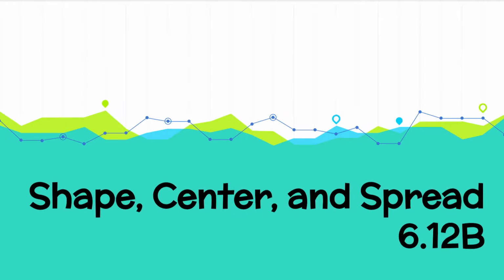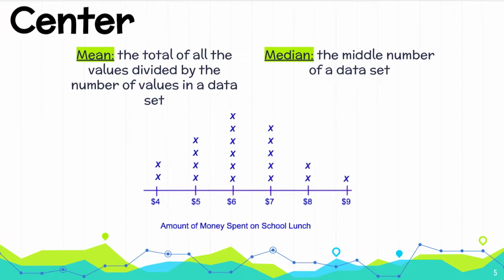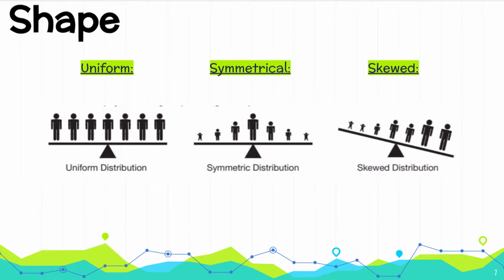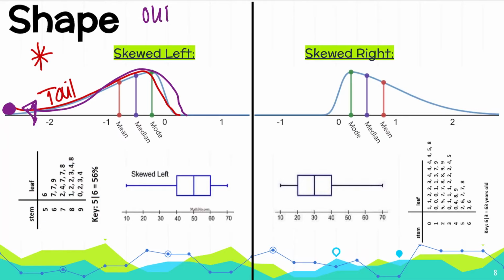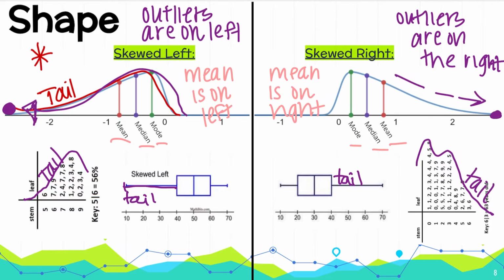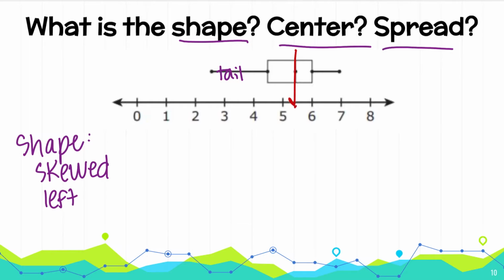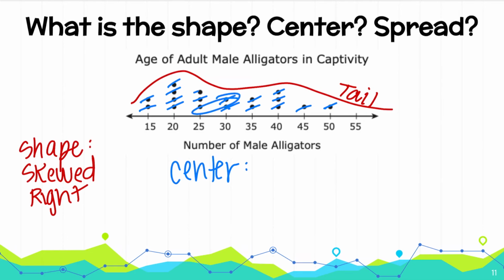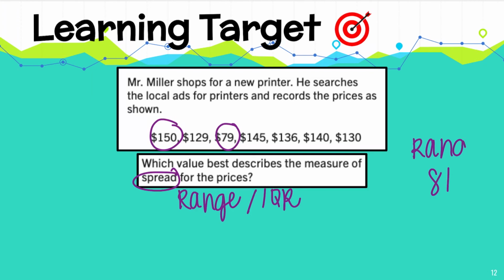6.12C Shape, Center, and Spread